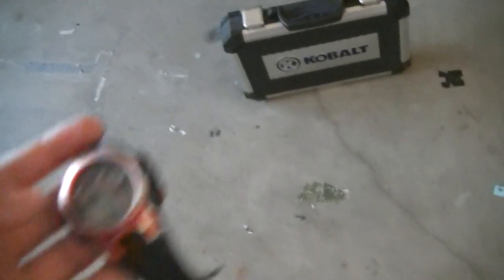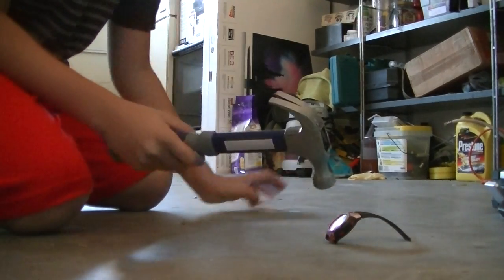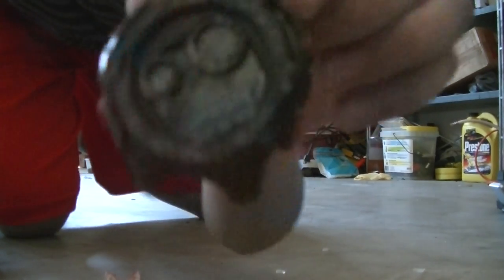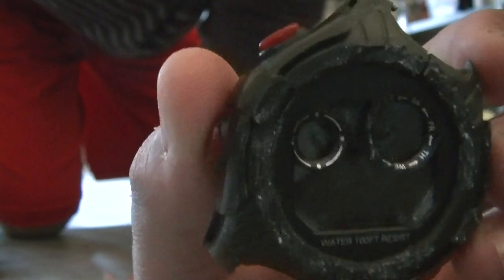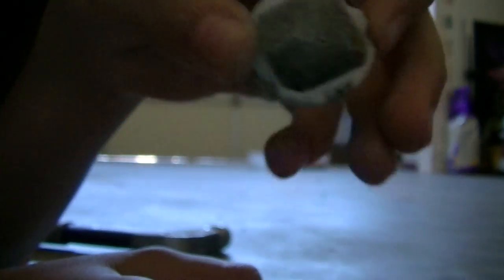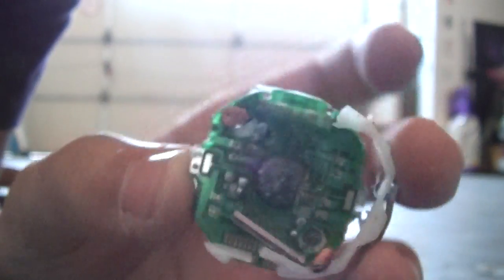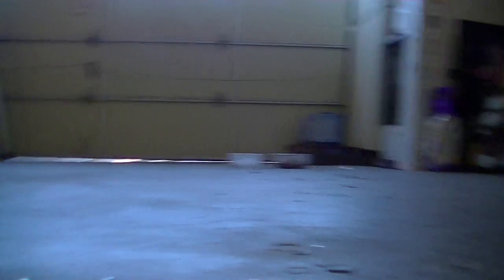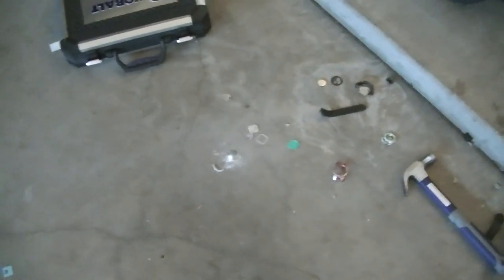Digital Watch Destruction !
hey, gravereeper756 here and i was just showing you me destroying my red watch that i was gonna throw away, so i had some fun with i

if u want to give me some suggestions on gameplay, destruction and more leave a comment or meet me on my skype, muneeb.ghori11